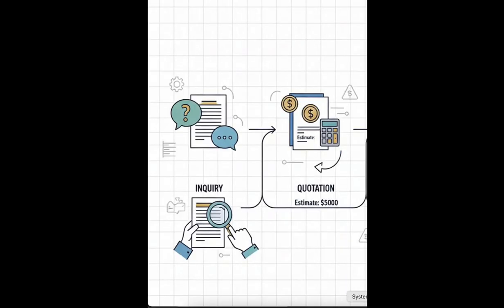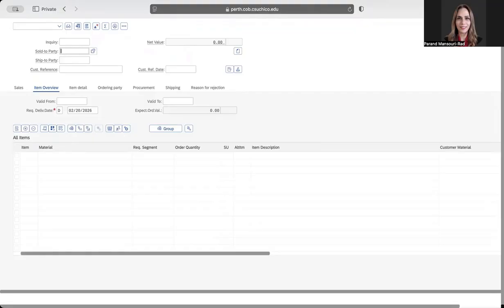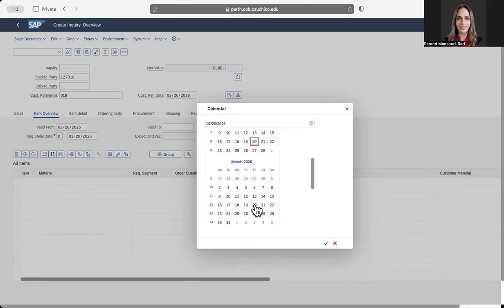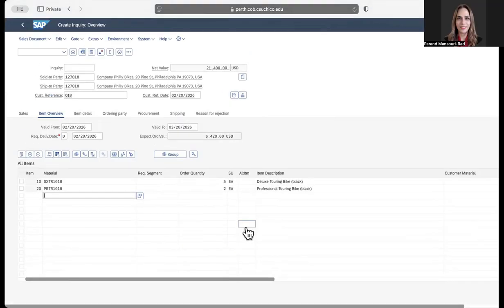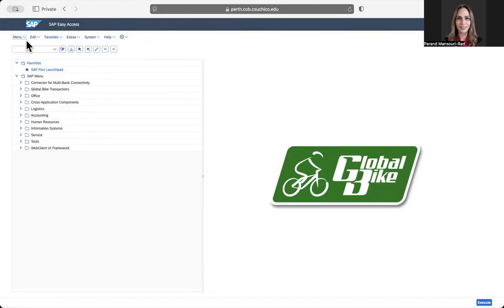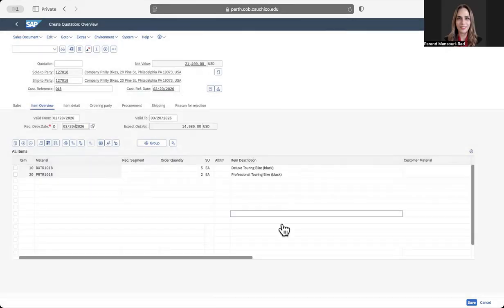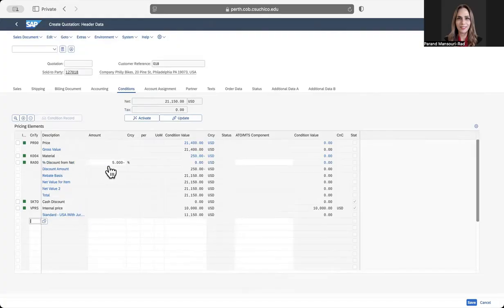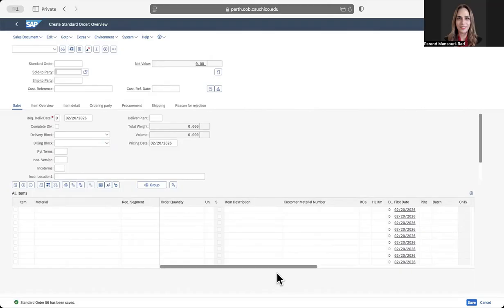Sales Process Assignment